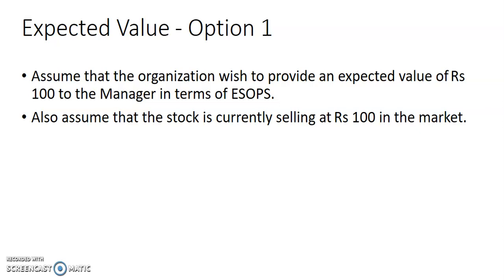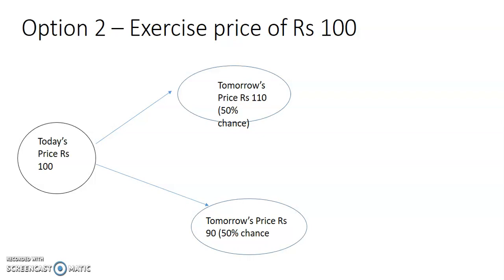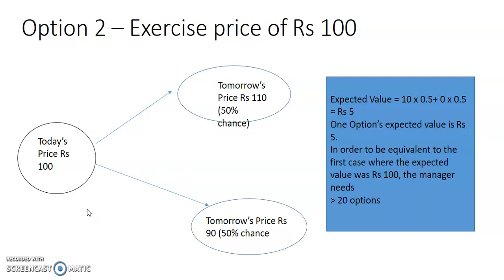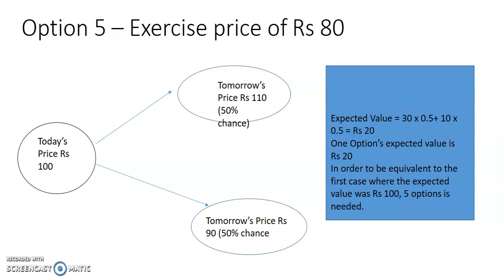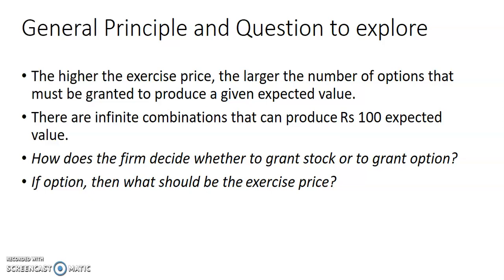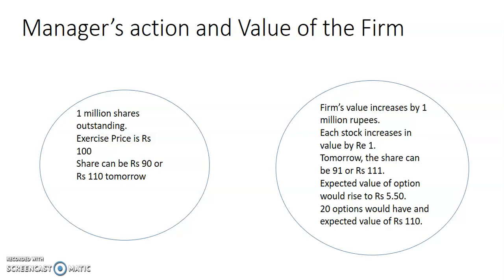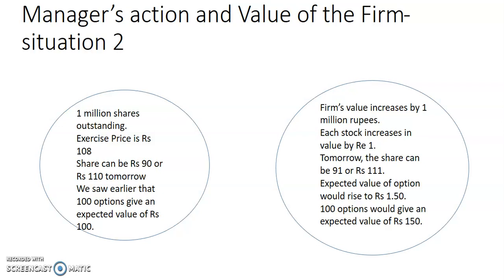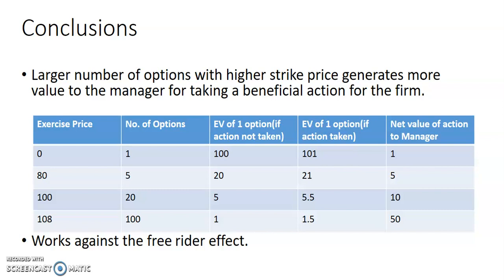ESOPSand strike price 5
Fifth video of the Series on Economics of HR